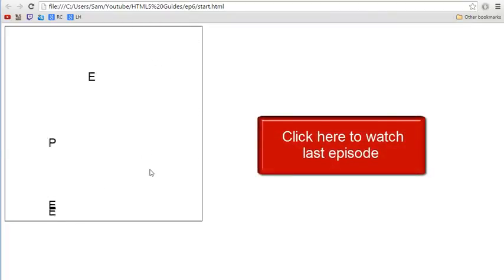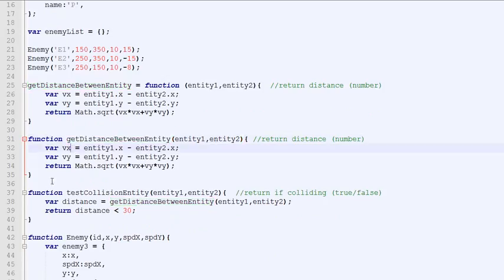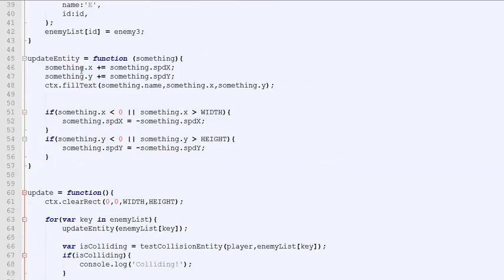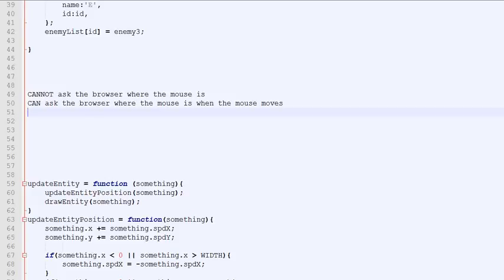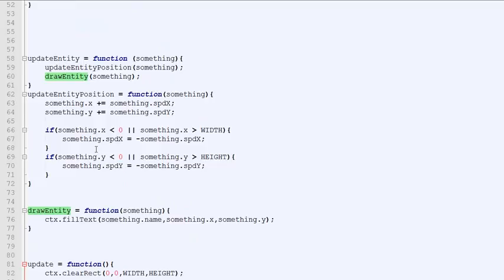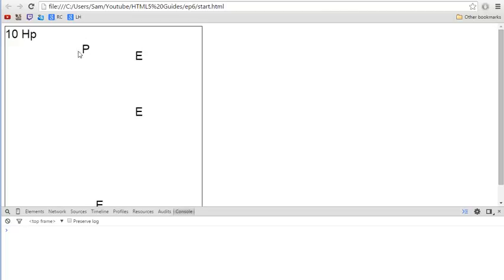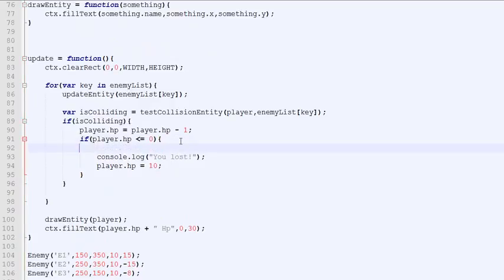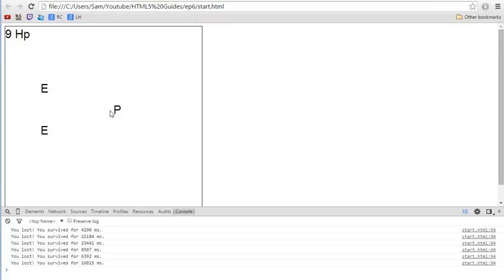AJAX Tutorial 06